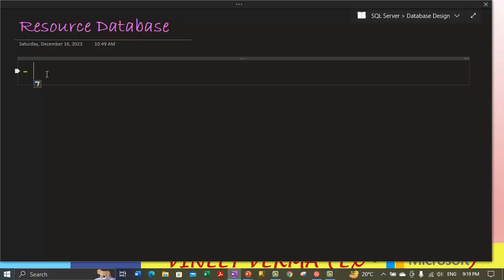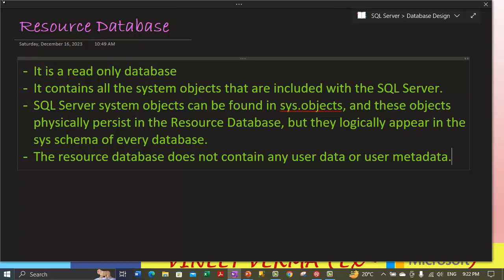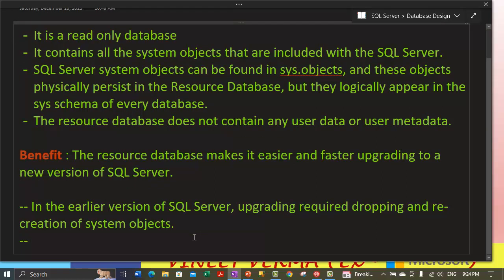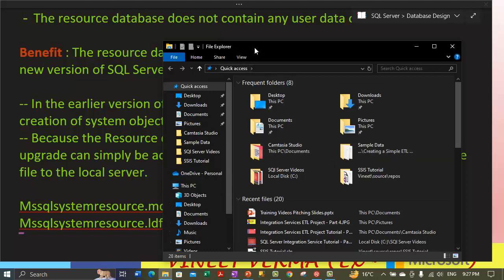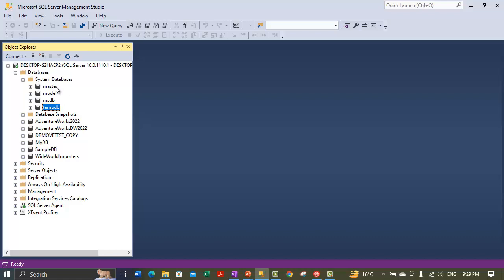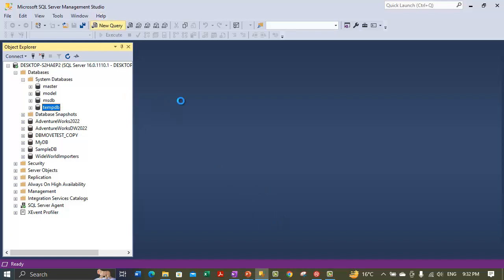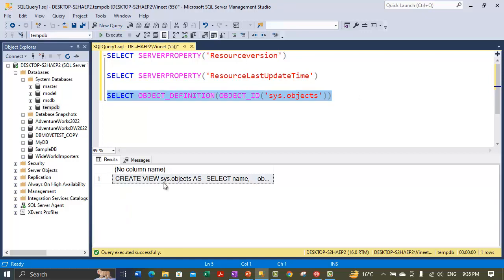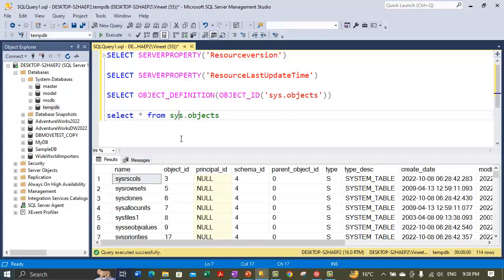Resource Database | SQL Server Training | SQL Talks by VINEET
In this video we have discussed about the Resource Database, talked about its physical files and logical representation via sys.objects system catalog view.

SQL
SQL Server
Resource Database Overview
Resource Database in SQL Server
Database Administrator
SQL Server Database Administrator
Database Developer
SQL Server Database Developer
Data Analyst
SQL Server Data Analyst
BI Developer
SQL Server BI Developer
Data Scientist
SQL Server Data Scientist
Data Science
IT Manager
SQL Server Jobs
Data Engineer
Solution Architect
ETL Developer